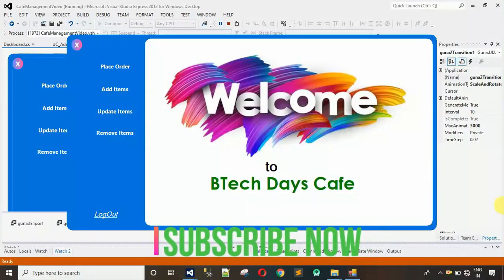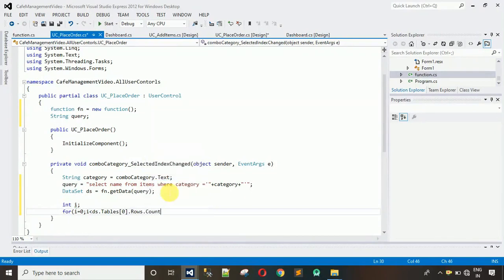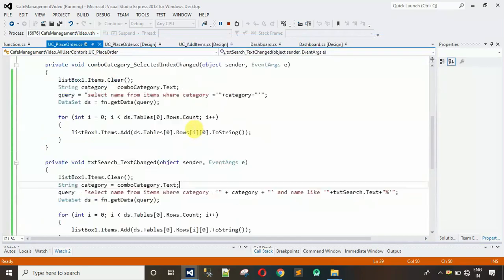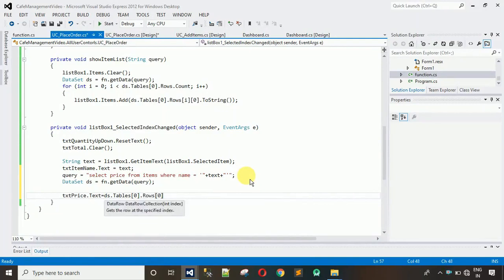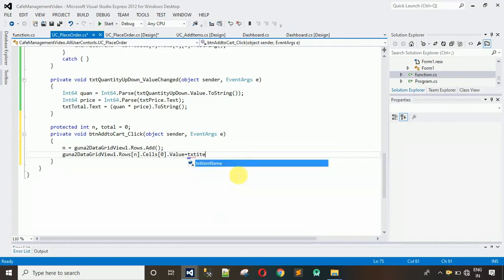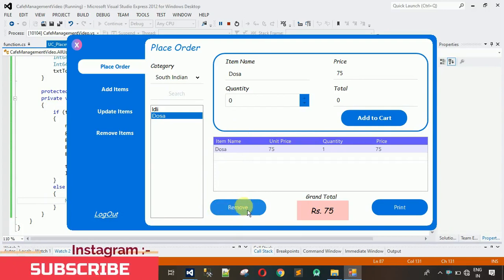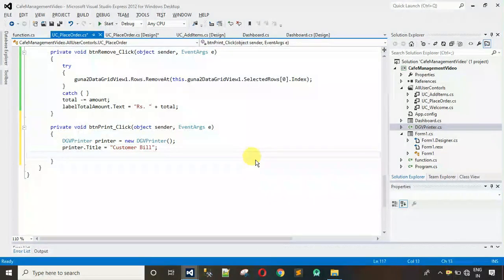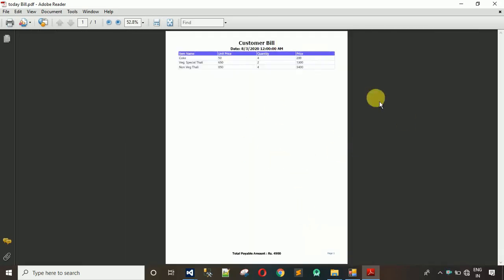5. Cafe Management System in C# (C sharp) - Place Order Back End Coding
2. Cafe Management System in C# (C sharp) -  Dashboard and Welcome Design and Back end Coding

And

We provide Source code at affordable prices.